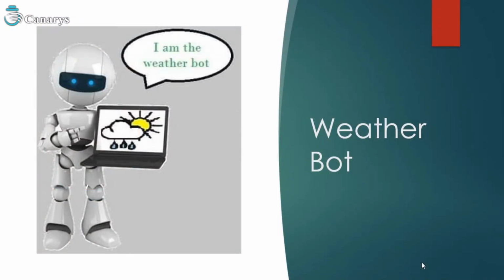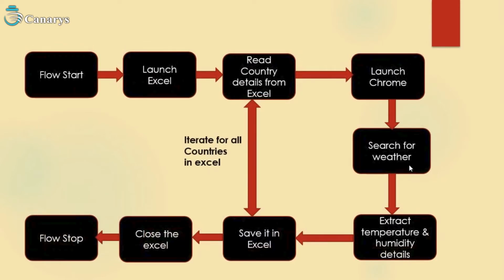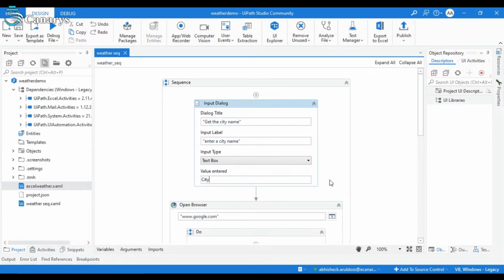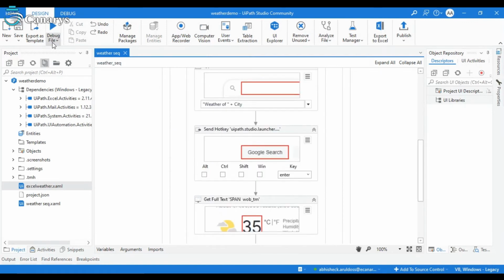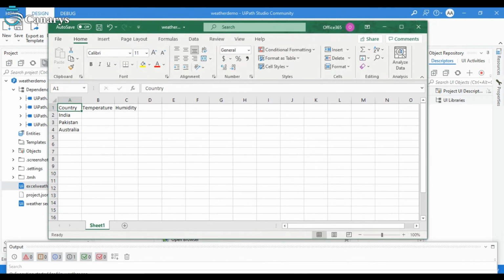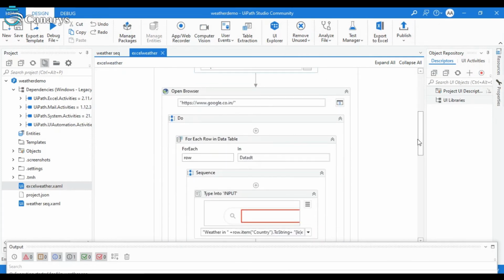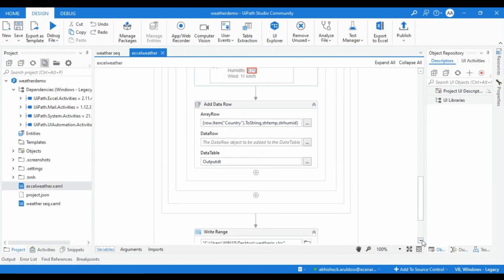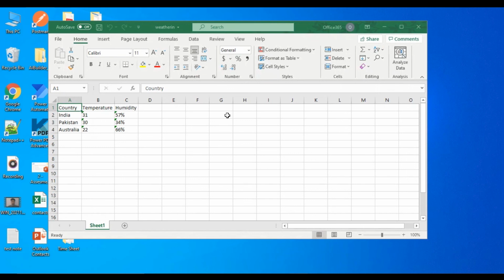Canarys | BOT Video | Weather Bot Using UI Path